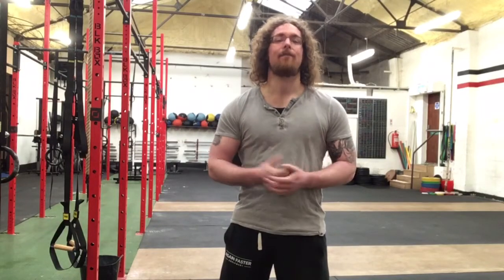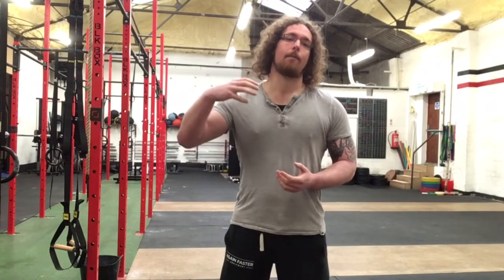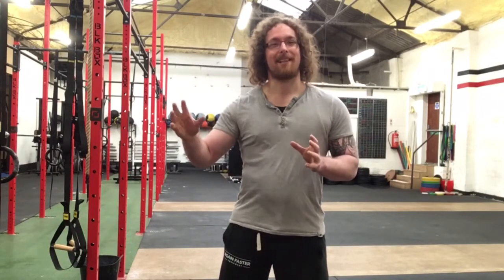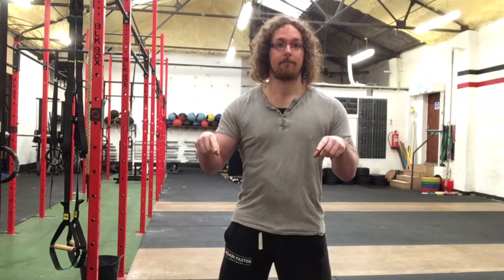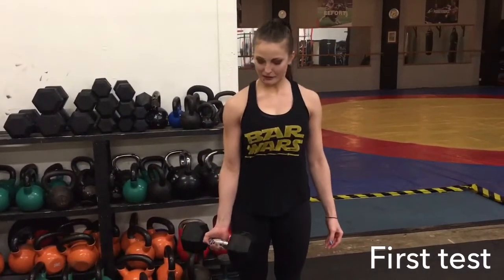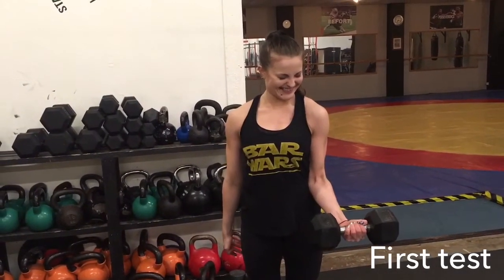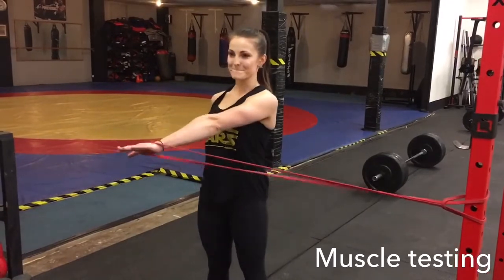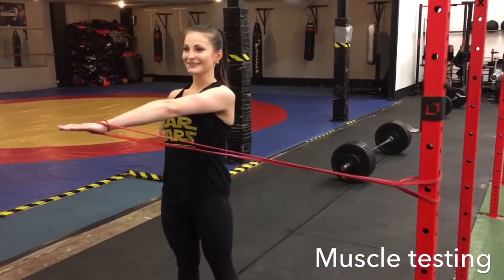Broken biceps!?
==HELP! MY BICEPS ARE BROKEN!!==

If you remember, functional training for a while went completely anti bicep curl for a while.

This wasn't a great call! Curls have waaaaaay more benefits than just giving you awesome guns!

Yes it's great to work the body as one unit and do compound lifts but isolation accessory exercises are essential to "keep an eye" on certain things!

This is not an instant fix, but a bit of testing and strengthening goes a long way!

If you can't do something don't shrug and brush it off like it's nothing, just because it doesn't seem to have an effect on your training at the moment doesn't mean it won't later on.

The best injury is the one that never happened

Ask me anything!! Train to be strong and unbreakable and build habits that make you perform better at everything. If you would like to learn more about my methods you can purchase the simplistic mobility method from my website.